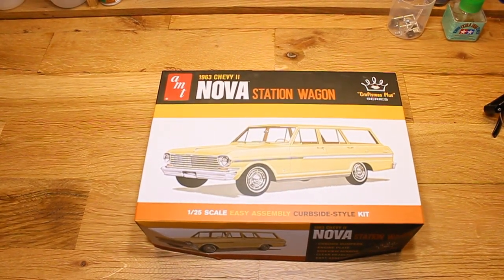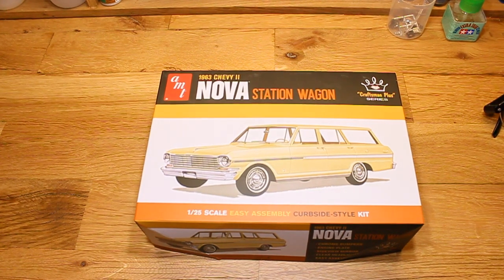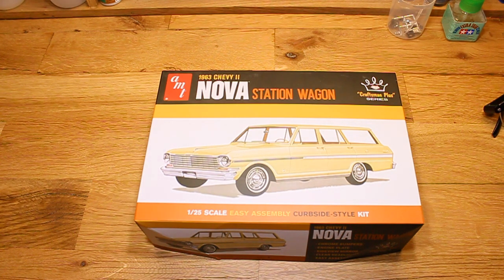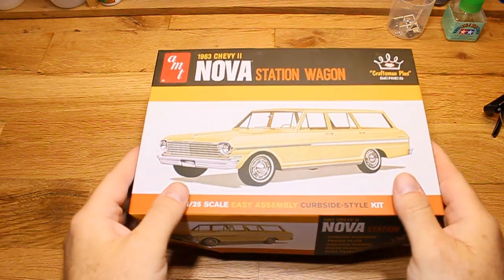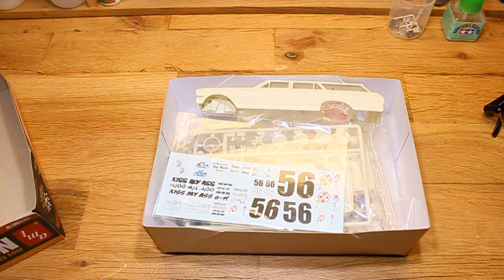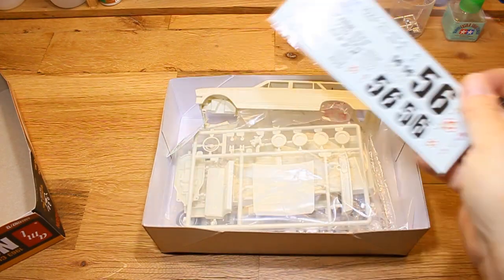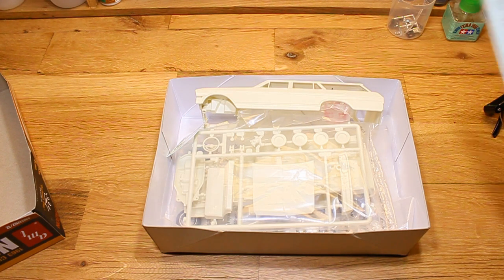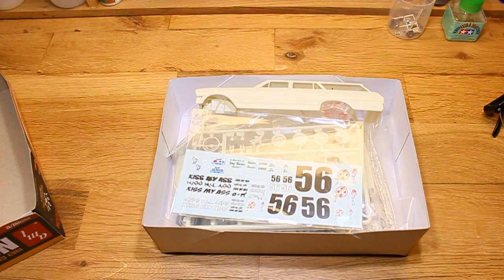Terry's Tribute Build